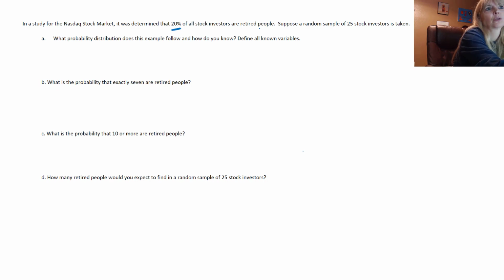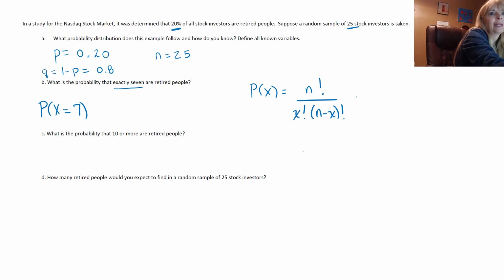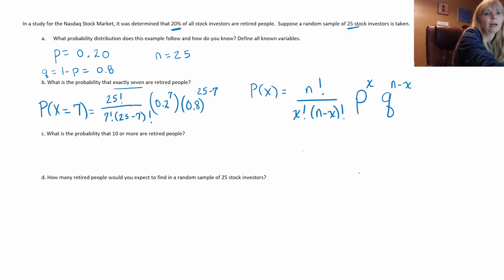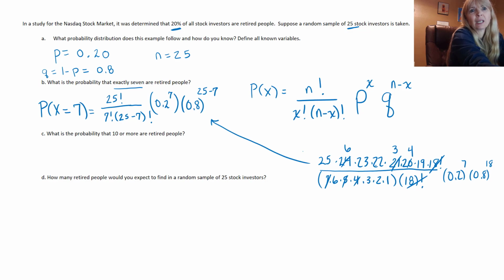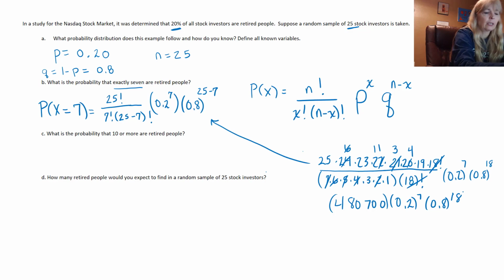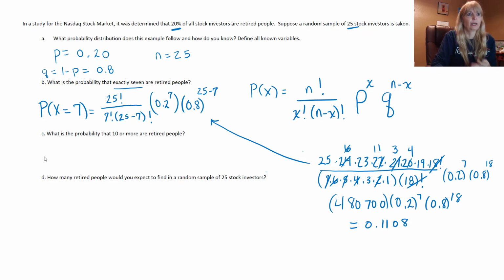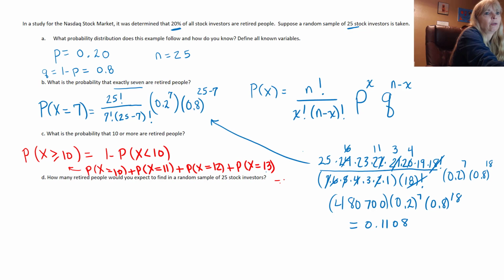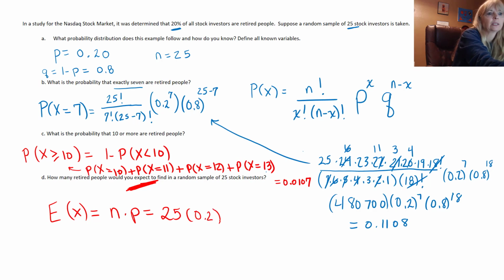MS1023 Classwork Binomial Distribution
Binomial example percent of stock investors that are retired